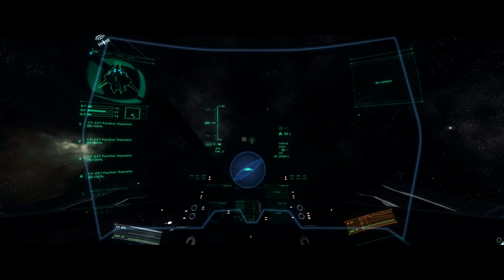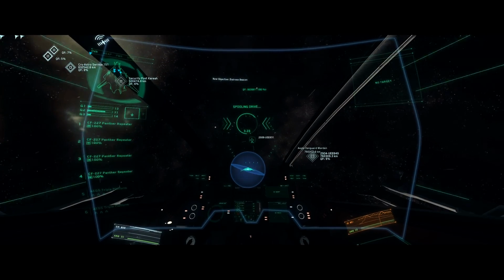Star Citizen - BlastCast Mar 15 2016: Discussing Ship Roles in the PU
This week, Lightning Dragon and I talk about ship roles and roles yet to be filled.

And as always, Thank you Pedro Macedo Camacho for all the wonderful Star Citizen music you have created!!!